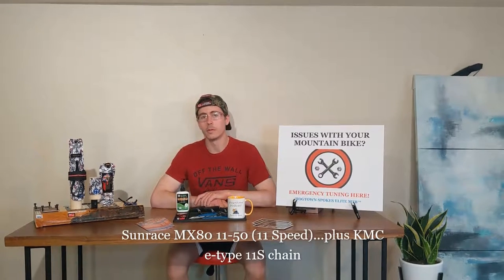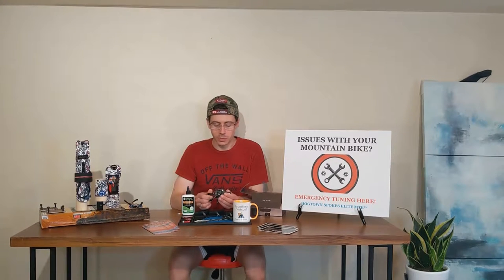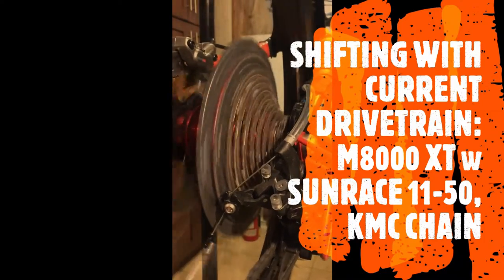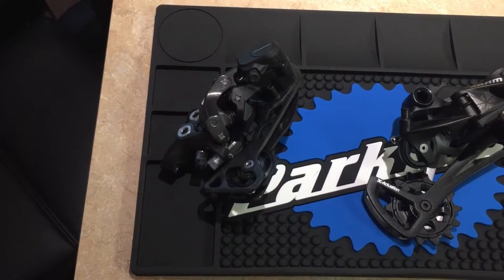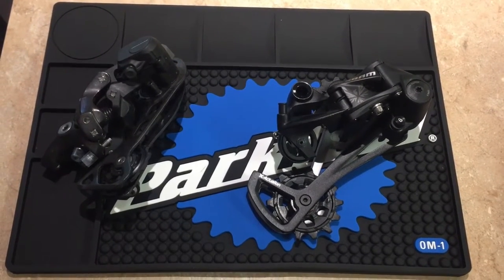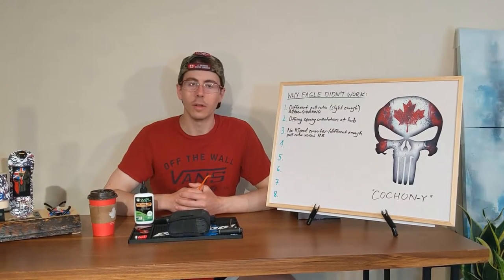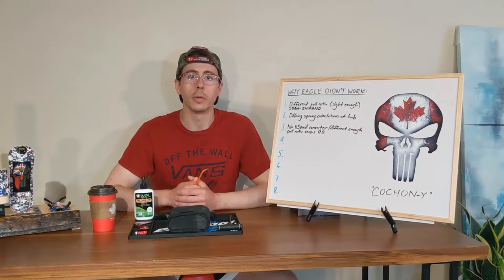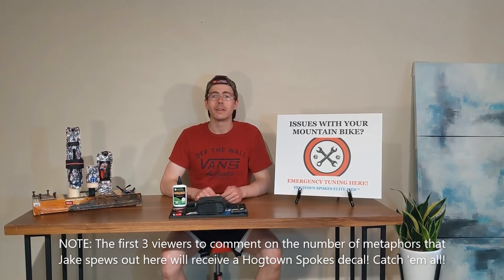Hogtown Spokes Tech Tuesday PART 4 - The "Perfect Key Lime Pie" of Drivetrains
In this week's episode, Hogtown Spokes Owner & Master Technician Jake Brennand examines the practicality of creating and running a hybrid MTB drivetrain that mixes the best affordable parts in search of that "perfect key lime pie" of shifting. The goal: a drivetrain that performs immacutely yet doesn't break the bank. From XTR M9100 to SRAM GX Eagle - it's all here. Tested, assessed, and reviewed.

NEXT TUESDAY - PART B: "The Sweet, Healing Nectar of XTR"

***In the video I state that my YouTube colleague manages to make the M9100 shifter work with his M9000 drivetrain; he actually appears to do so with an M8000 XT mech and cassette. Good for him!